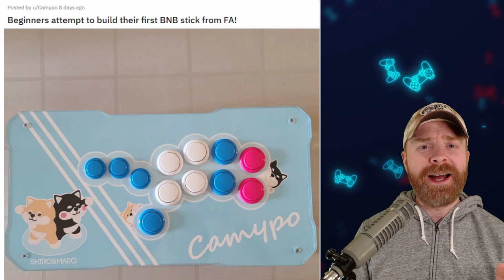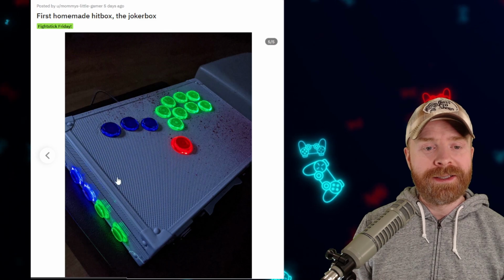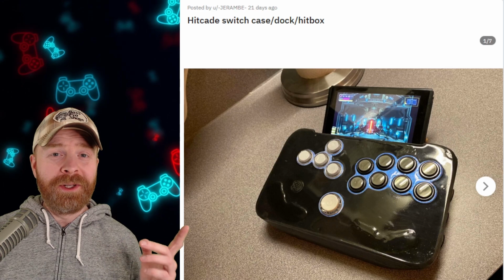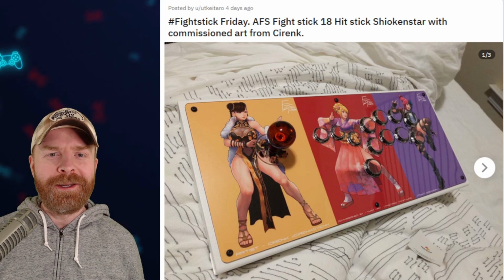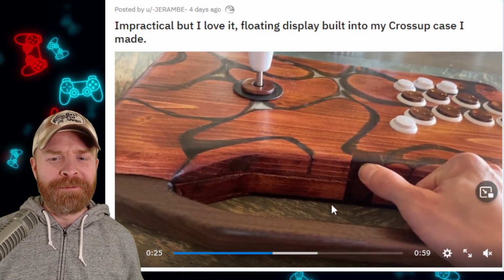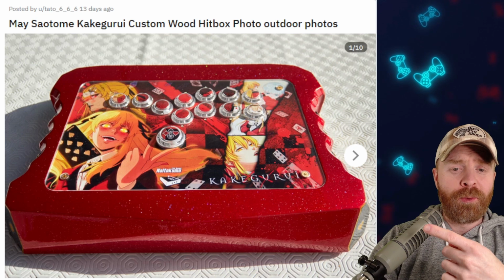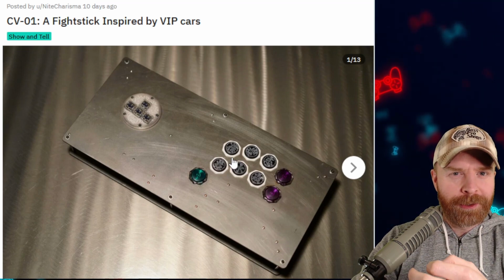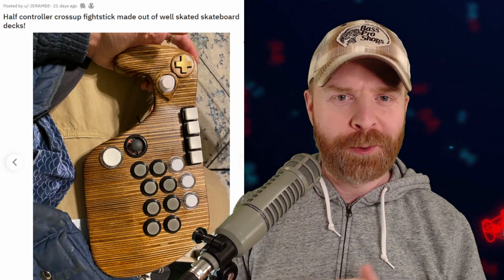Best Fightsticks / Arcade Sticks of The Month - November 2021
Hey all! In this video I go over my top fighsticks of the month! There were a lot of amazing creations this month and it was next to impossible to choose a top 5!